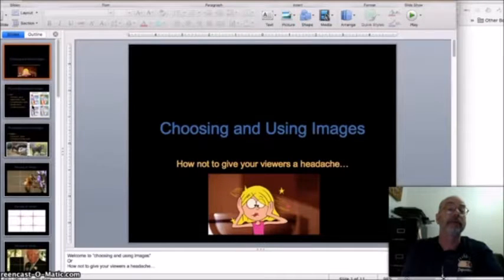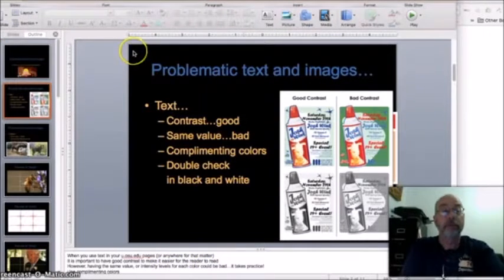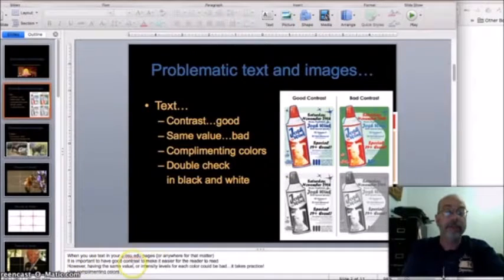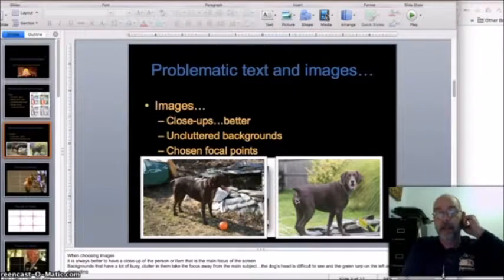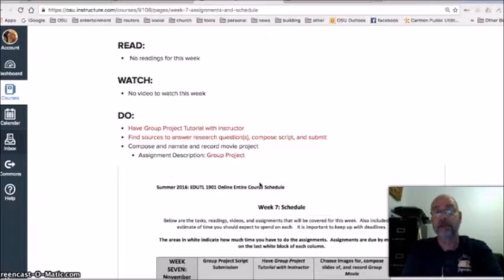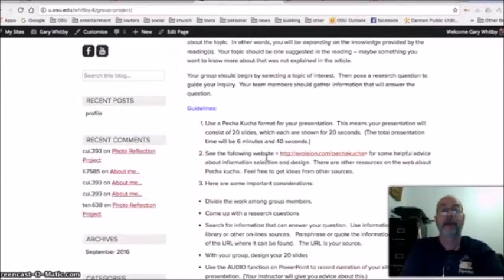week 7 overview